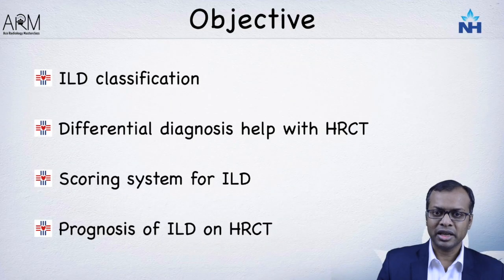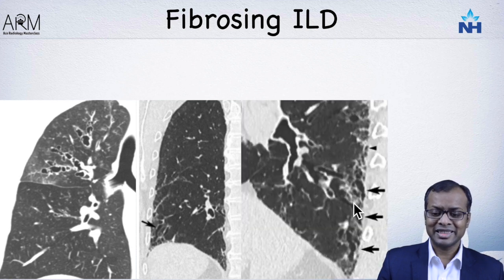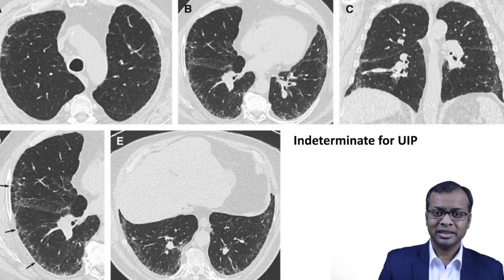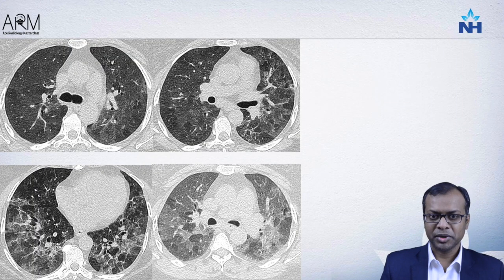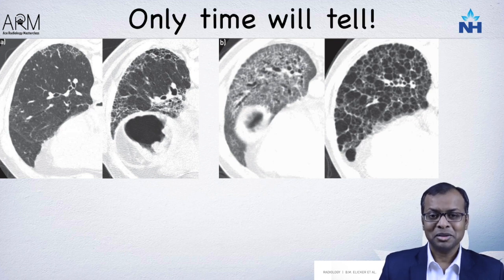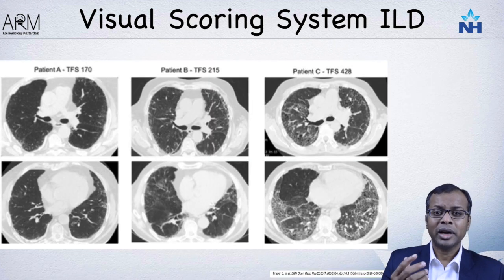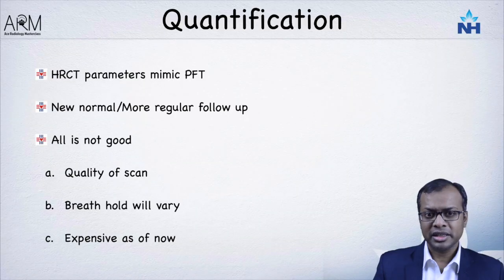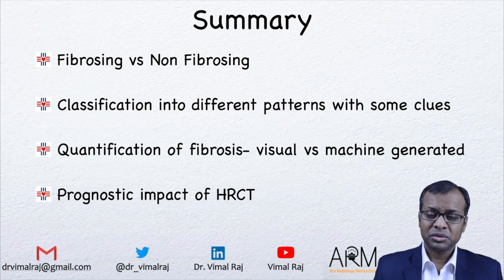Overview of HRCT (CT CHEST) Imaging in Interstitial Lung Disease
This presentation discusses the following topics:
Classification of ILD on HRCT,
Tips for differential diagnosis of ILD on HRCT,
Scoring of ILD on HRCT and
Prognosis of ILD on HRCT